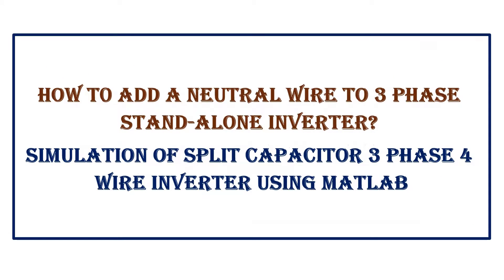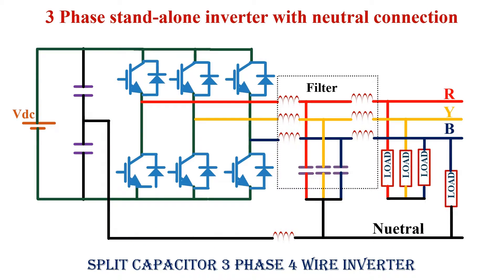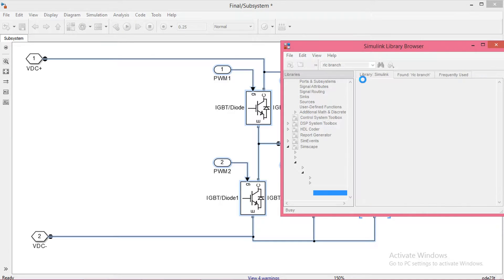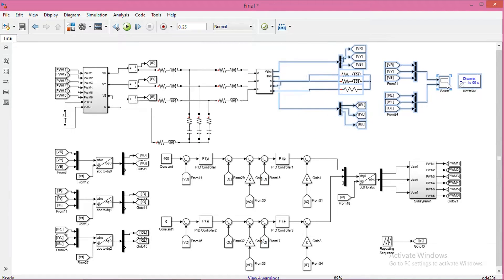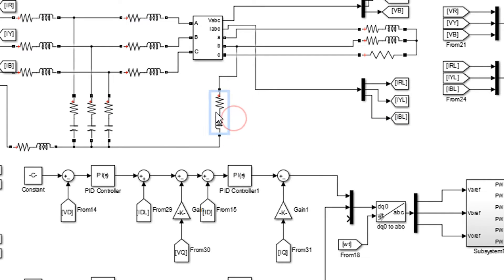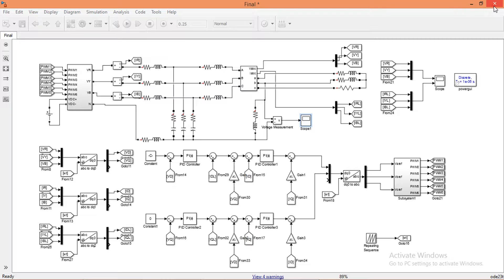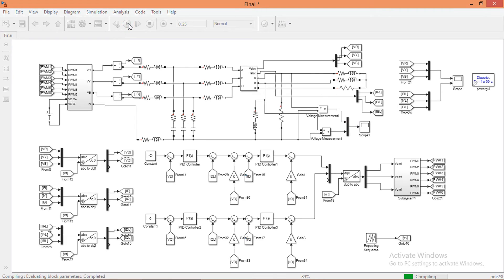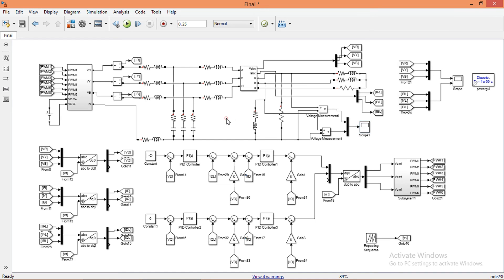How to add a neutral wire in 3 phase inverter? Simulation of split capacitor 3 phase 4 wire inverter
in this video i am explaining how to add a neutral connection in 3 phase stand-alone inverter and demonstrating split capacitor 3 phase 4 wire inverter using matlab. feel free to post your doubts in the comment section or contact me at .